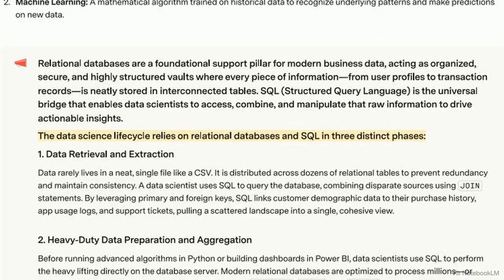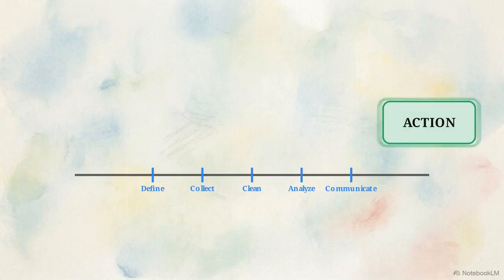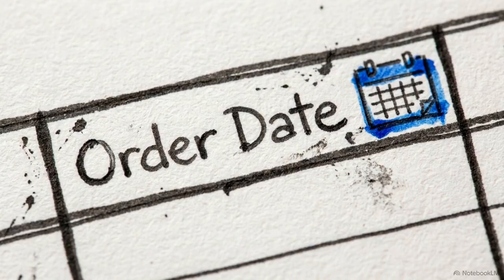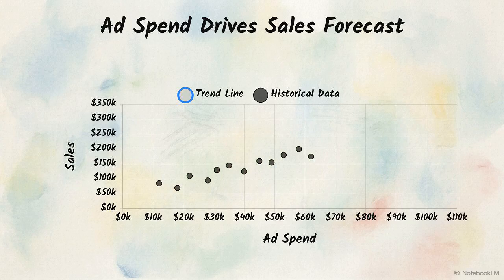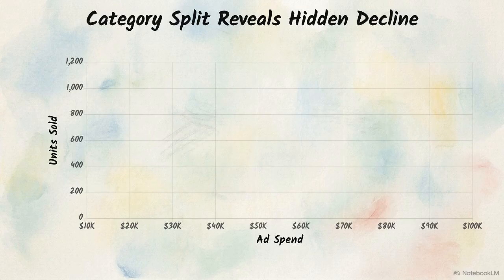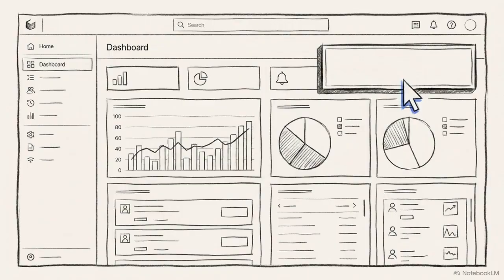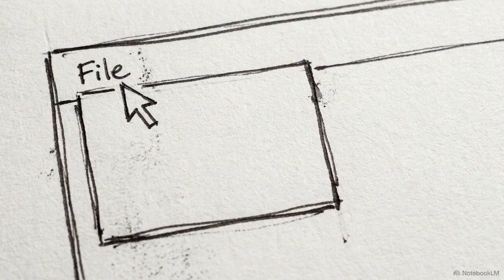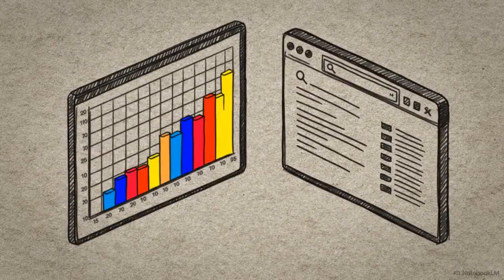From Raw Data to Actionable Dashboard in Power BI